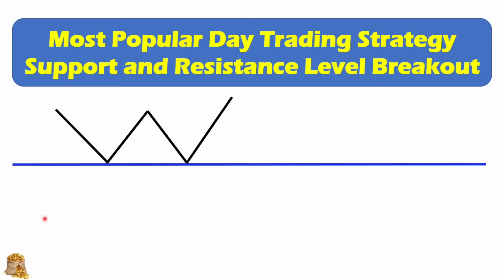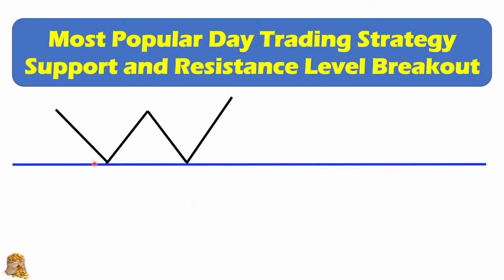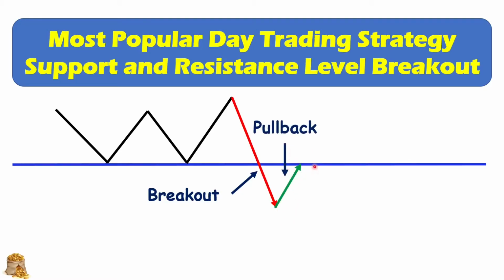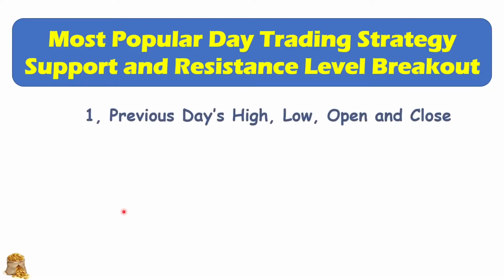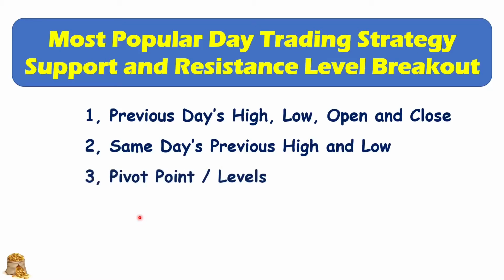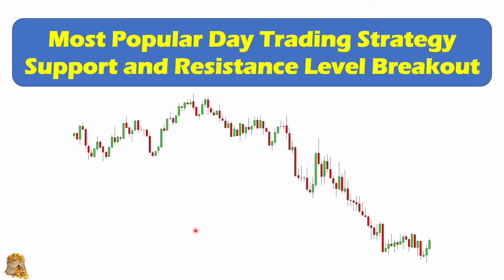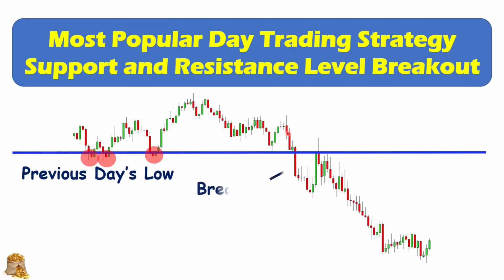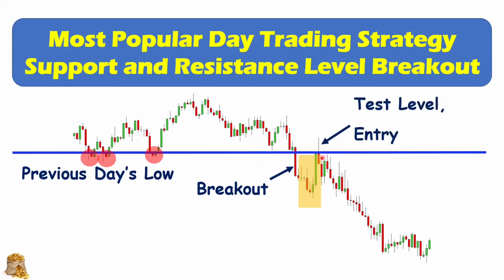Most Popular Day Trading Strategy Support and Resistance Level Breakout